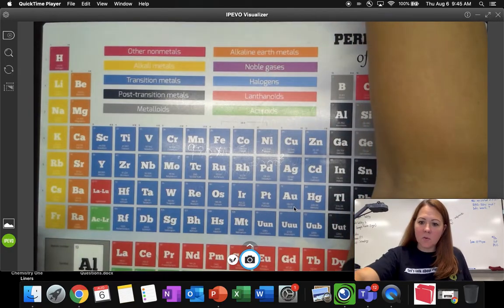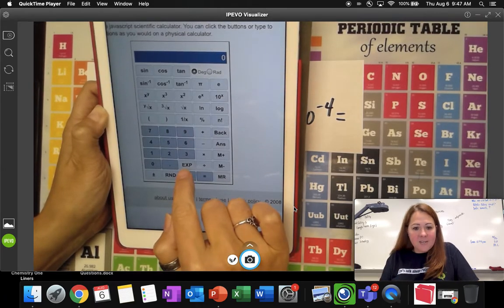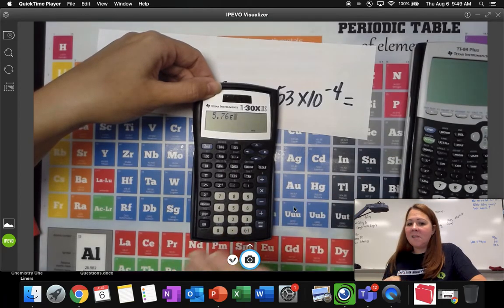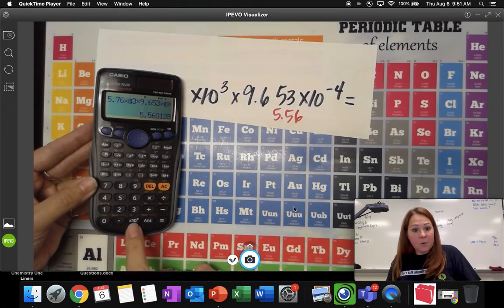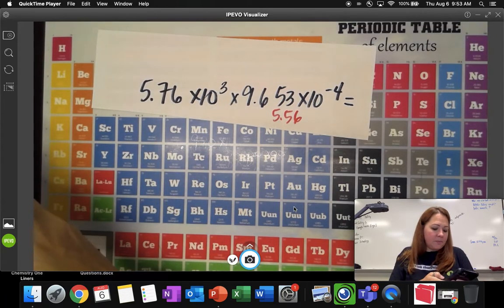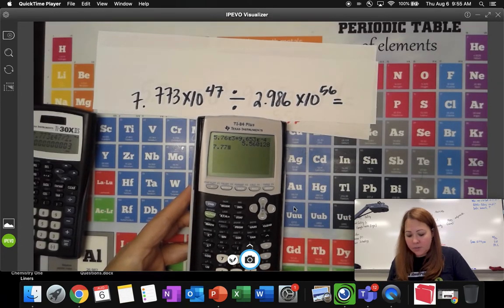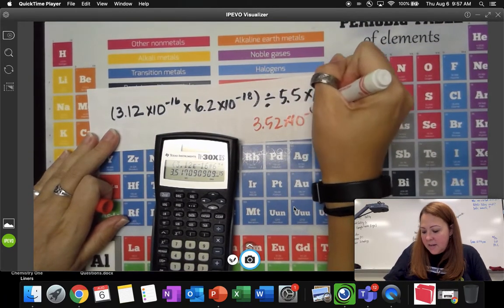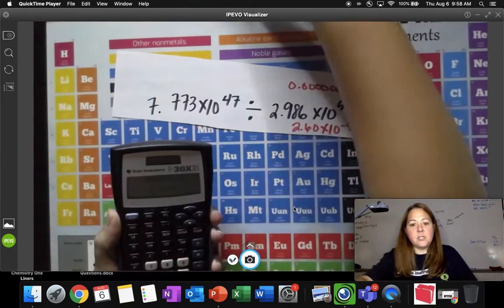Dr Gable Explains Scientific Notation Calculations